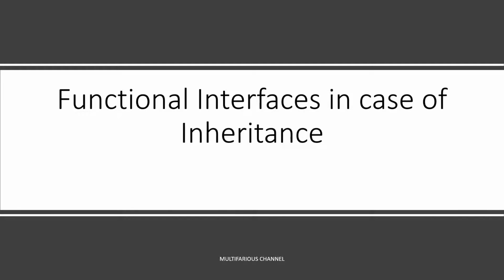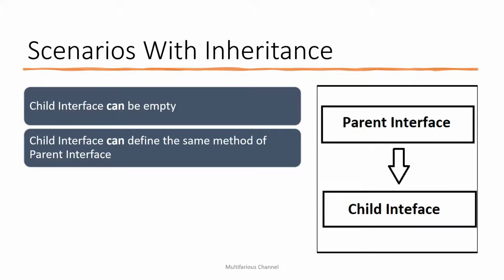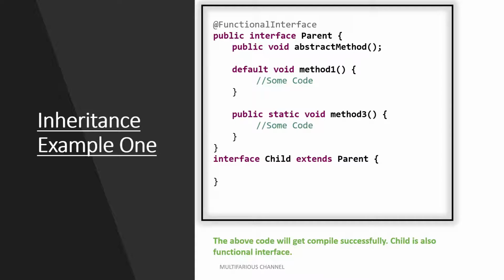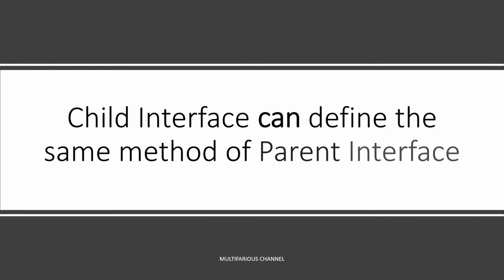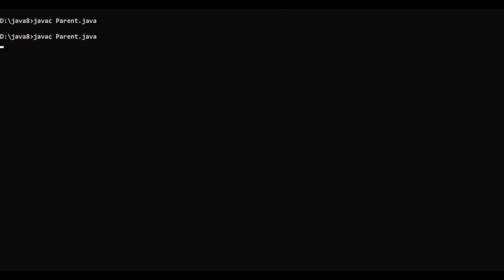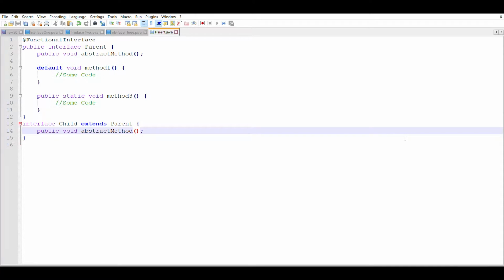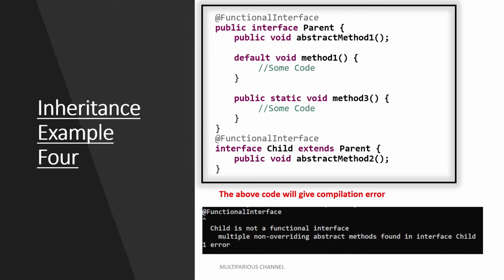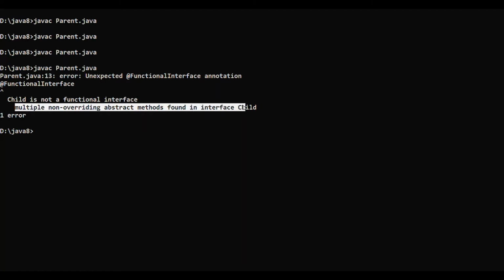Understanding the Functional interfaces | Part III | Functional Interfaces in case of Inheritance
What are functional interfaces
Why do we need functional interface
What is @FunctionalInterface Annotation
And some examples of Functional Interfaces
And what are the scenarios of Functional interface in case of inheritance.